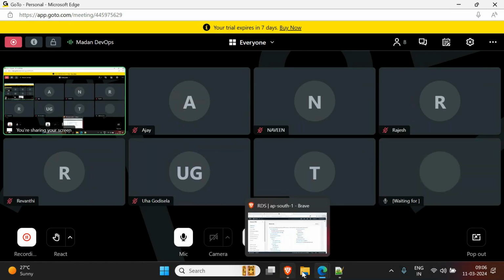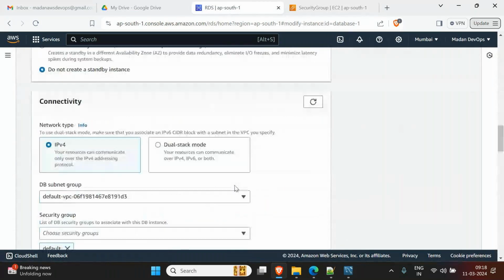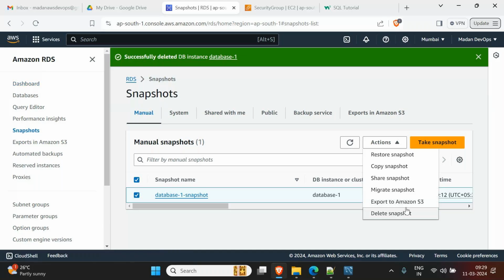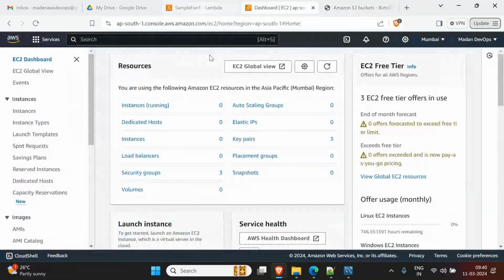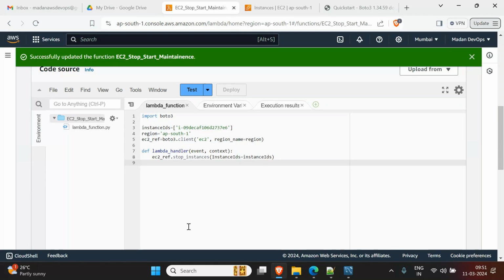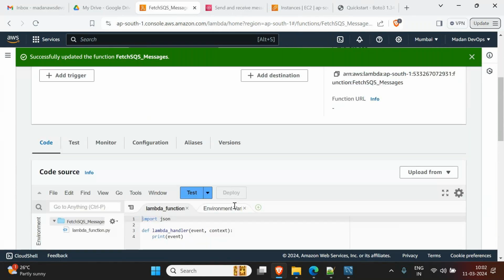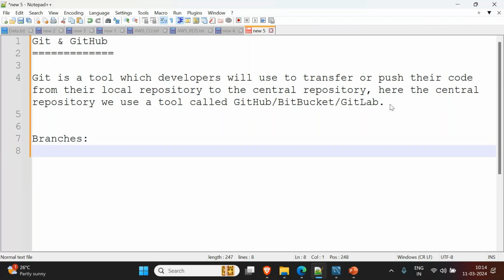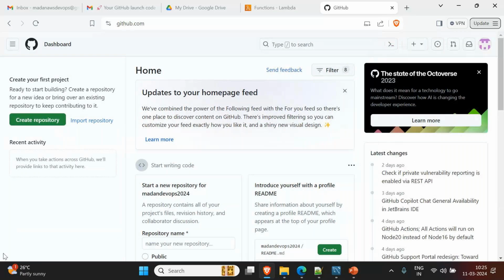Session 31: AWS Relational Database Service (RDS - continued..) & AWS Lambda